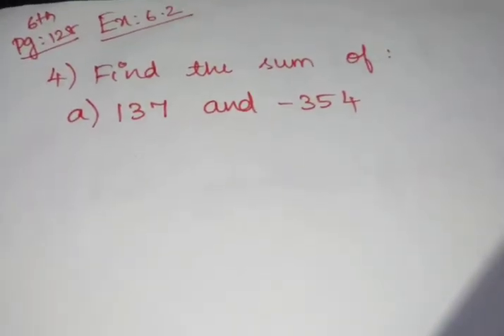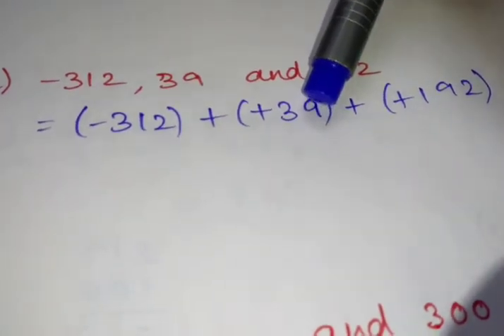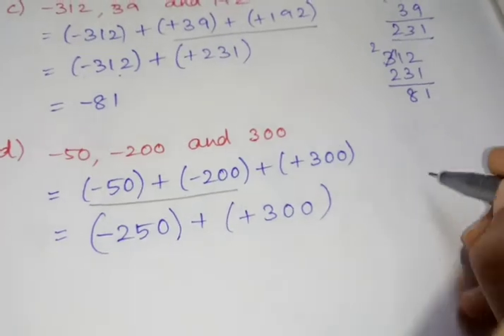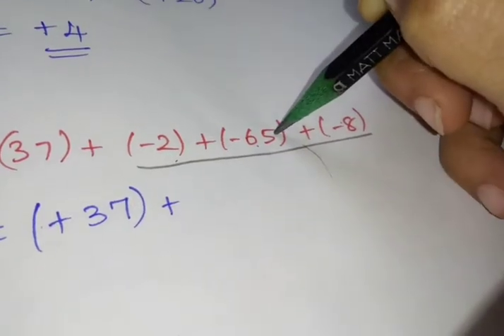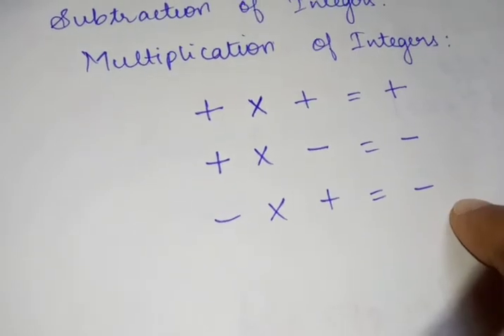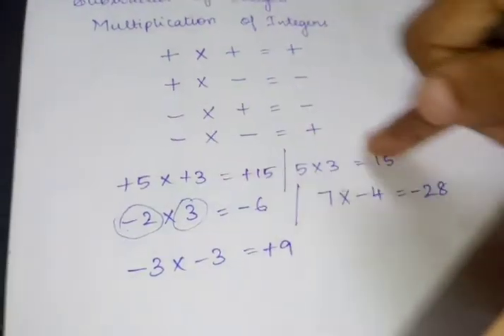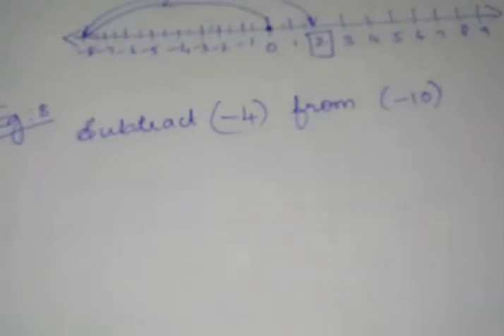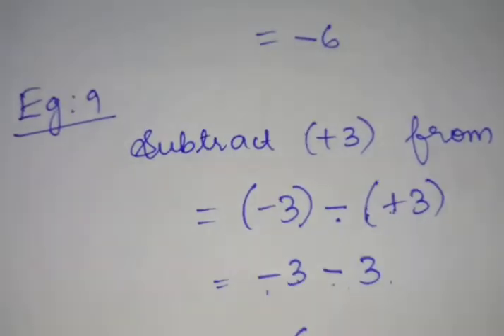Grade:6 Ex:6.2 part:2